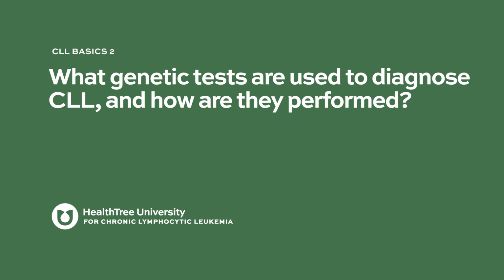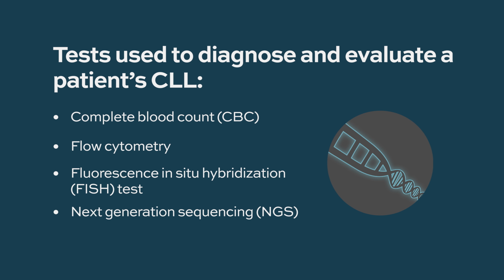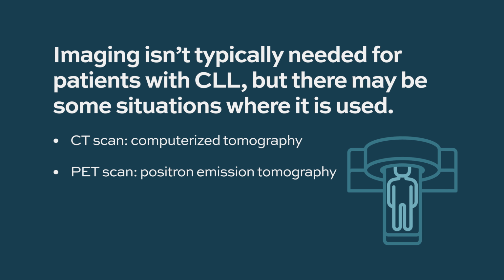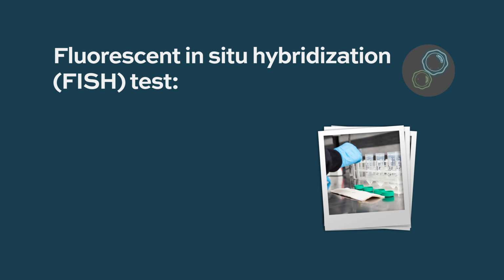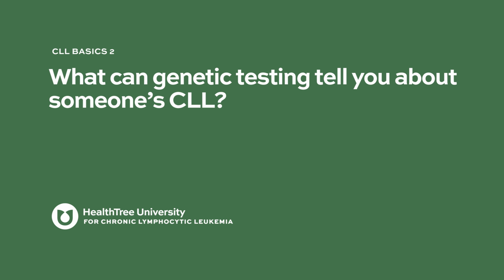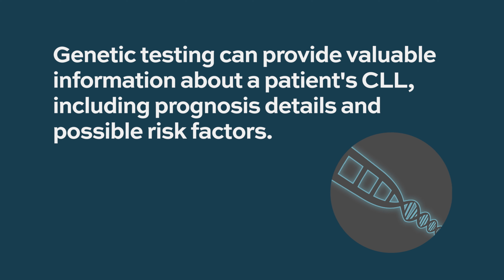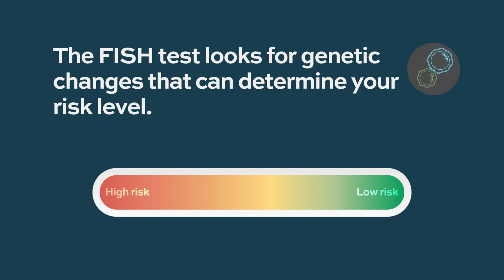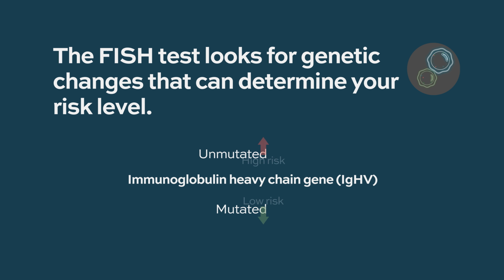What genetic tests are used to diagnose CLL?